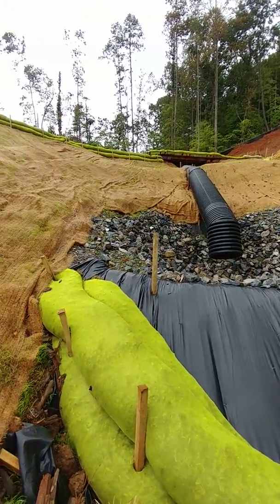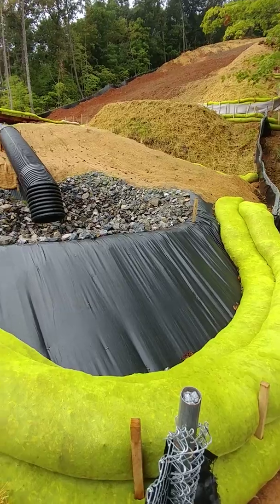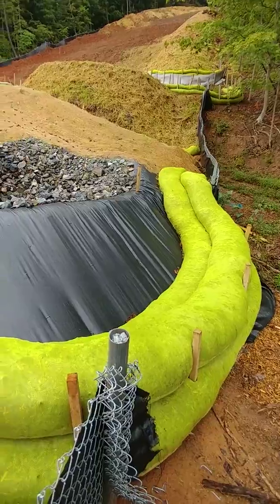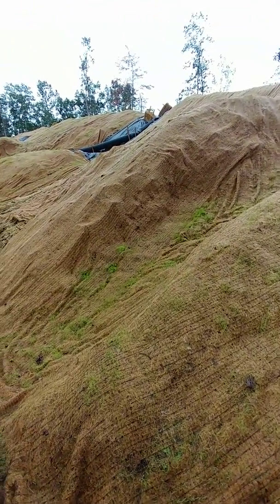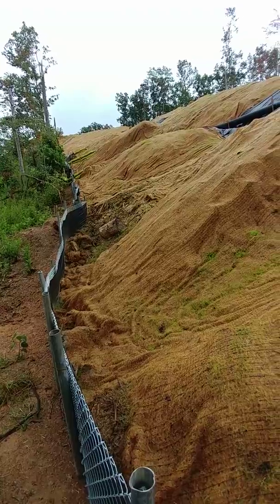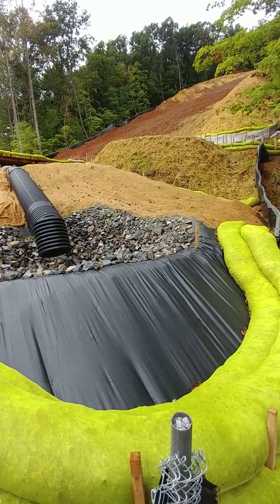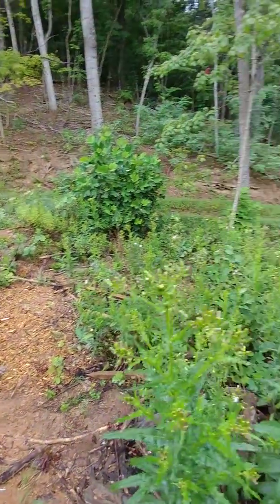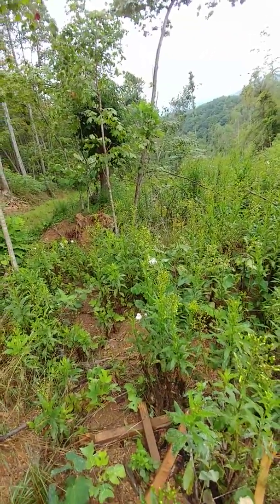Culvert downhill from bridge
Yellow Finch August 27, 2019